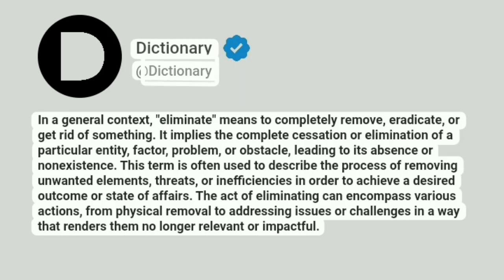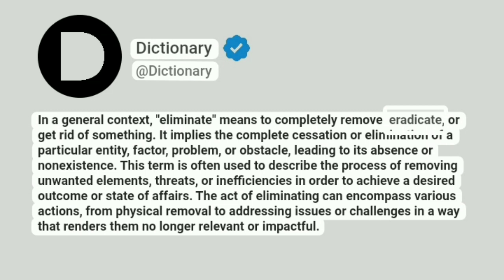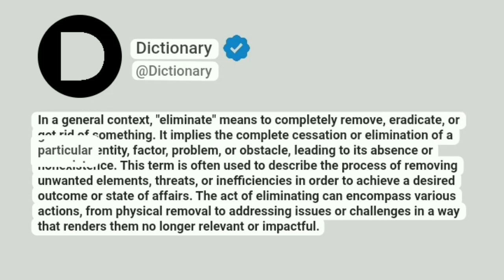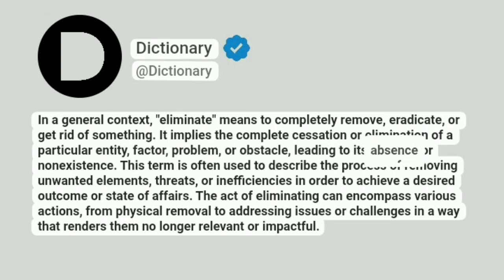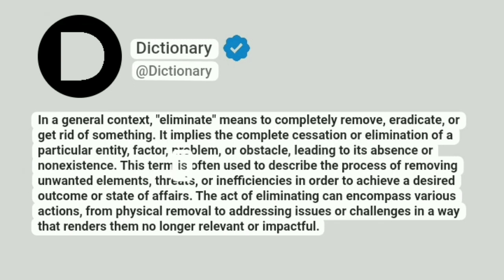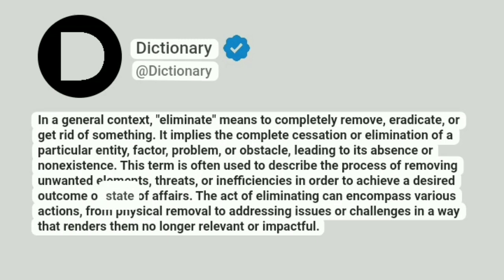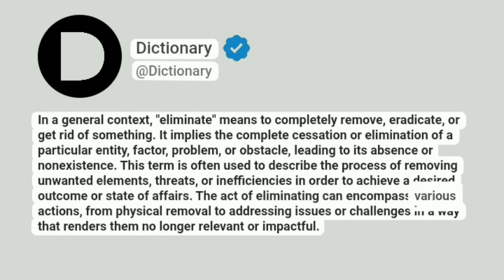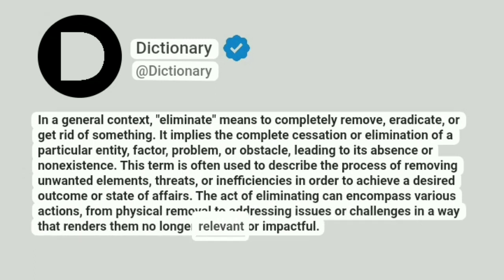Eliminate Meaning In English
In a general context, "eliminate" means to completely remove, eradicate, or get rid of something. It implies the complete cessation or elimination of a particular entity, factor, problem, or obstacle, leading to its absence or nonexistence. This term is often used to describe the process of removing unwanted elements, threats, or inefficiencies in order to achieve a desired outcome or state of affairs. The act of eliminating can encompass various actions, from physical removal to addressing issues or challenges in a way that renders them no longer relevant or impactful.